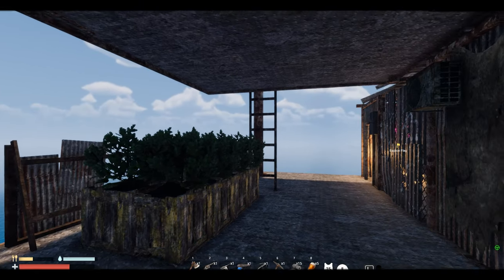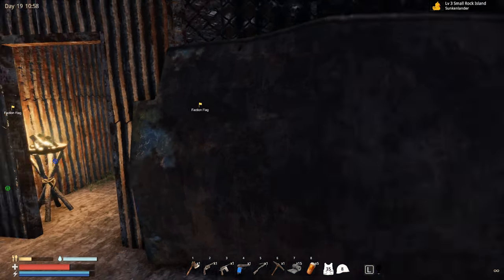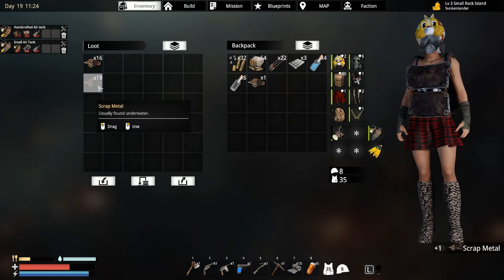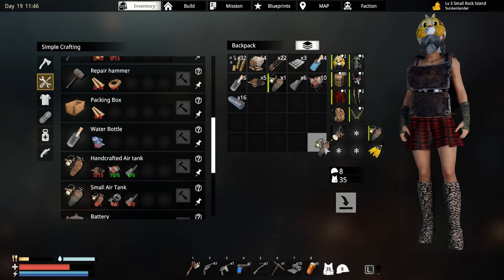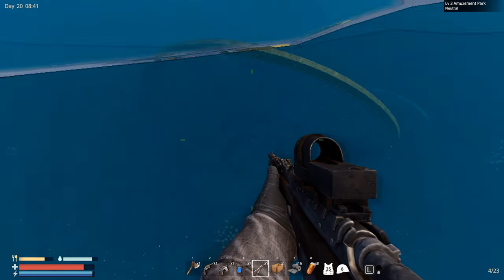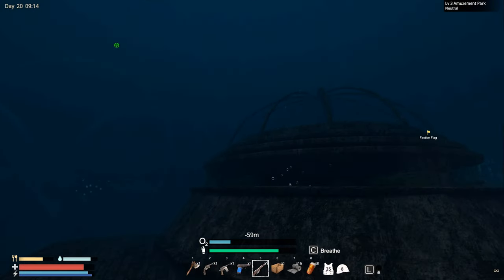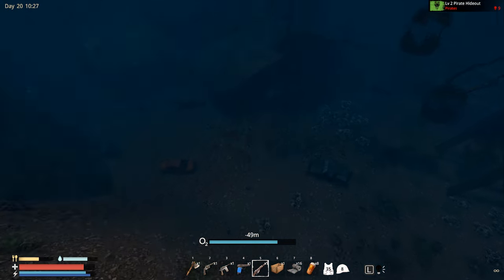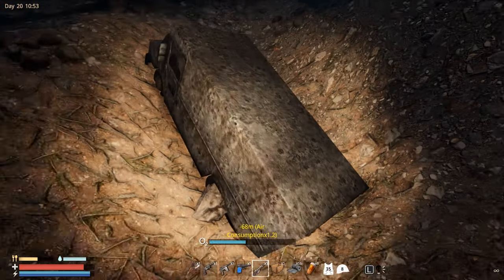Deep Sea Exploration - Sunkenland - S4E9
Hello, survivors! We're back with another thrilling episode of Sunkenland!
Sunkenland is an action-packed post-apocalyptic survival game set in a flooded world. Dive into submerged cities, scavenge for resources, build your base, craft, trade and fight to survive against pirates and mutants.

*Key Features:*

*Diving:* Explore underwater skyscrapers, nuclear plants, and subways. Gather resources and rare tech while avoiding hidden dangers.

*Base Building:* Construct your stronghold on water, ships, or islands. Customize and protect it with traps and defenses.

*Crafting:* Create essential tools, weapons, and vehicles like jetskis and helicopters using blueprints and workstations.

*Survival:* Hunt, grow food, and manage supplies to keep your base sustainable.

*Vehicles:* Upgrade and use sailboats, jetskis, and gyrocopters for efficient exploration.

*Combat:* Battle pirates and mutants on land and sea using melee, firearms, and heavy weapons.

*Trading:* Exchange items with friendly atolls for supplies and rare gear.

*Co-op:* Team up with friends to explore, build, and survive together in this oceanic apocalypse.